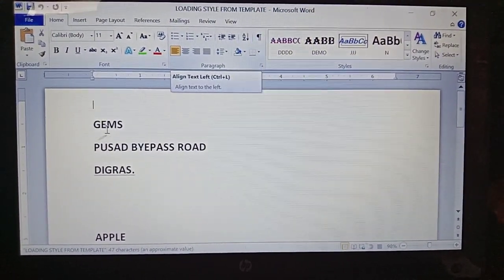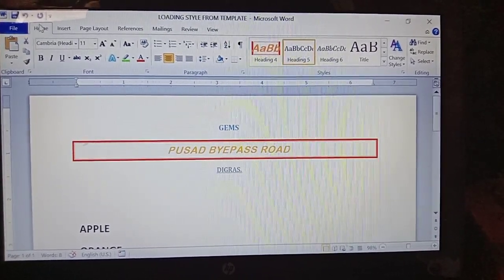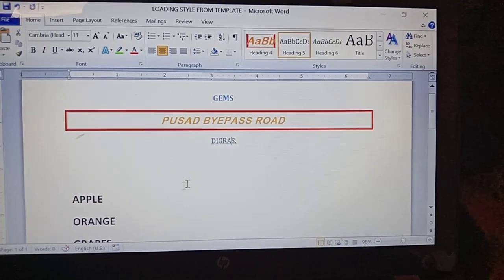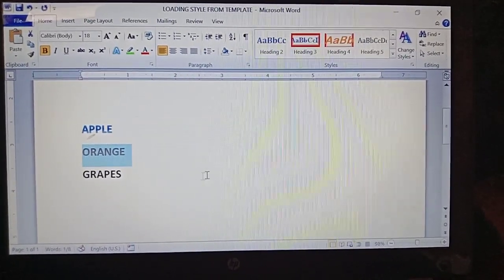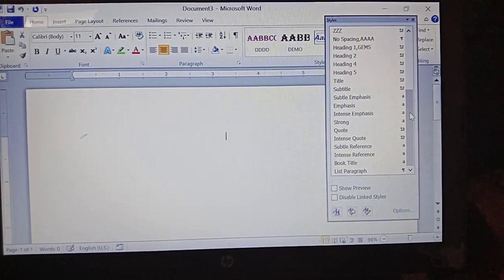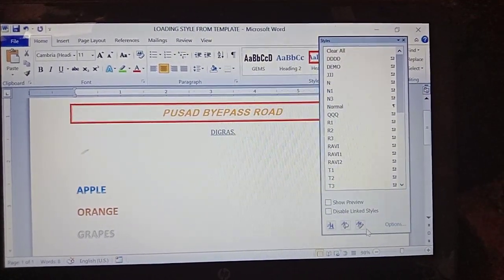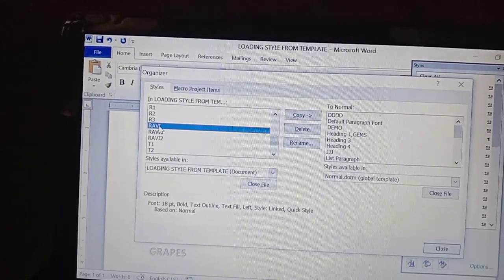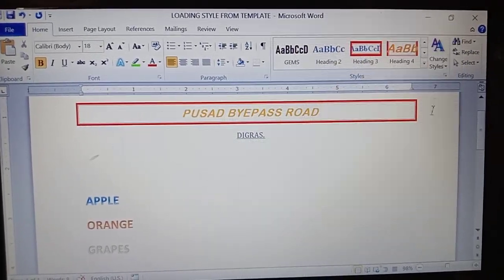Load style from template or another document.